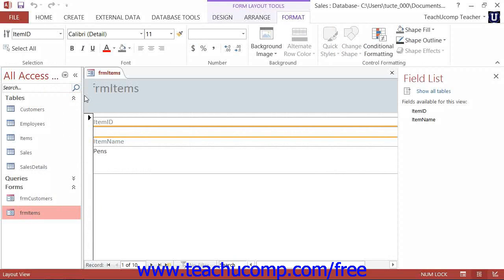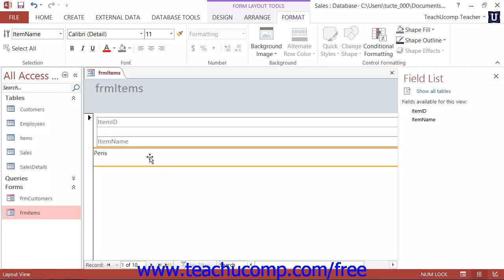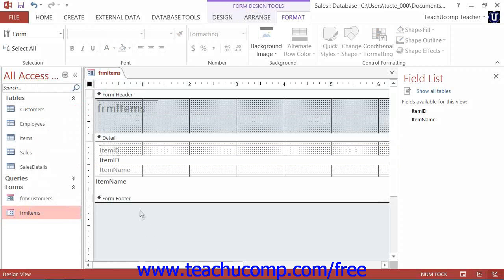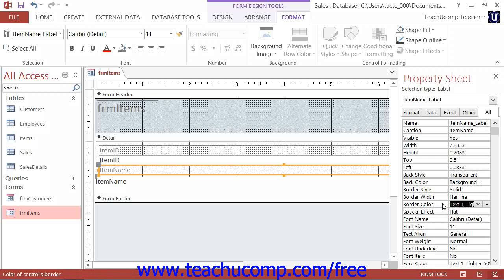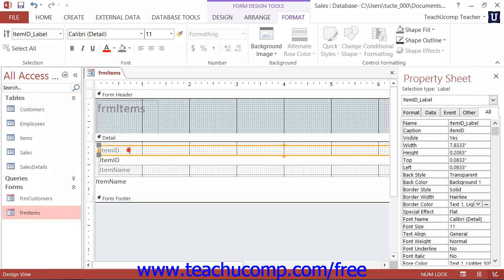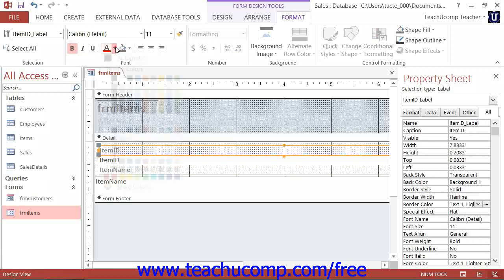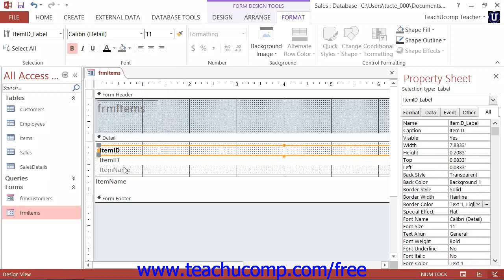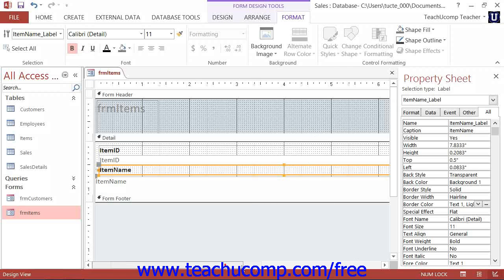Access 2013 Tutorial Form and Report Layout View Microsoft Training 10.5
Learn about the form and report layout view in Microsoft Access - the most comprehensive Access tutorial available. Visit us today!